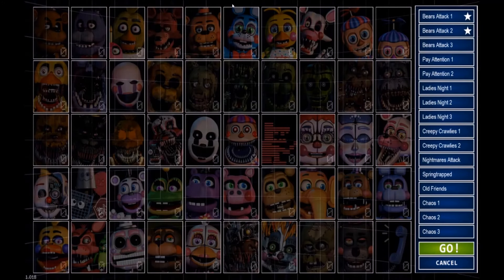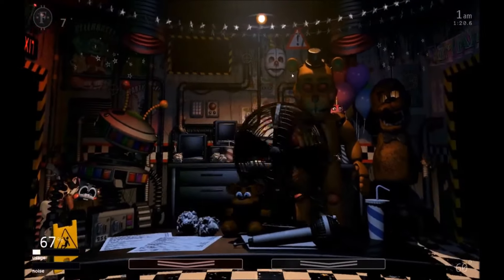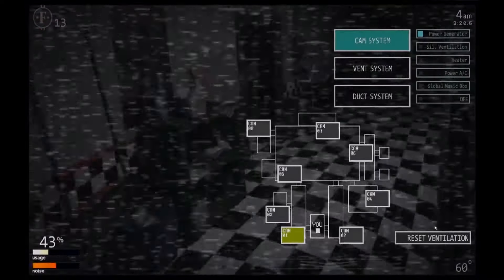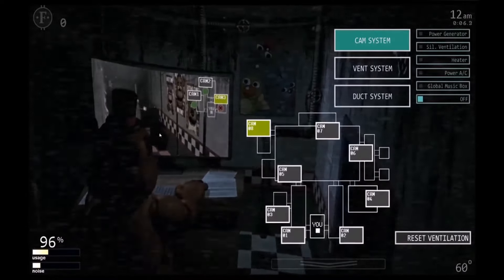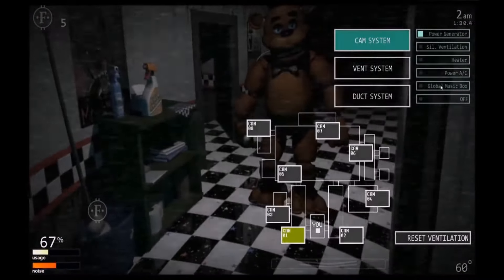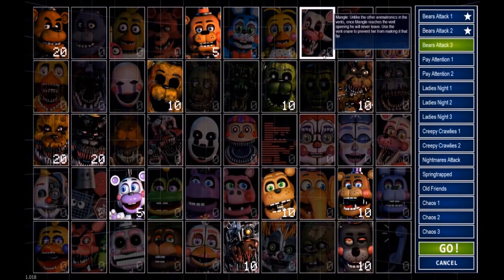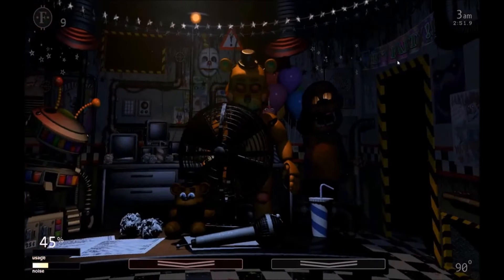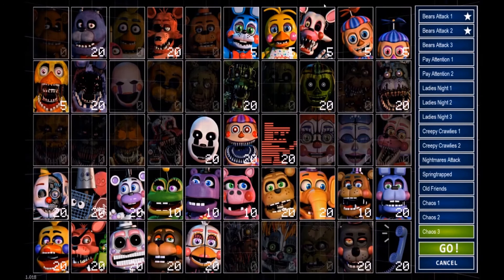Five Nights at Freddy's|Ultimate Custom Night part 1(Bears Attack 1 and 2 complete)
Welcome to another FNAF game where it takes all of the characters and puts them into one building into one amazing custom night.